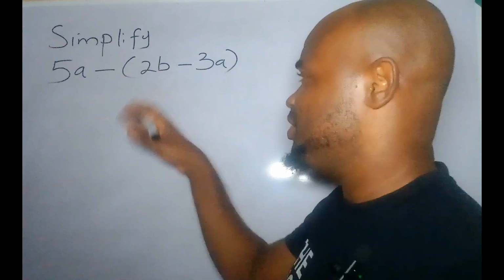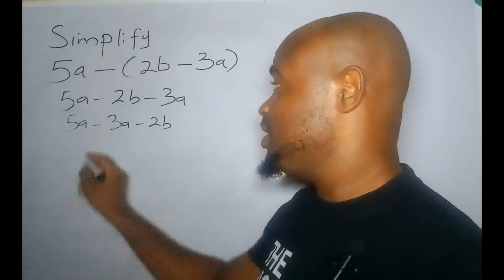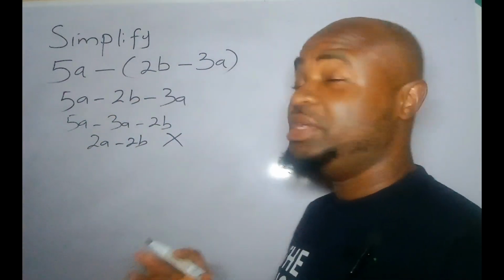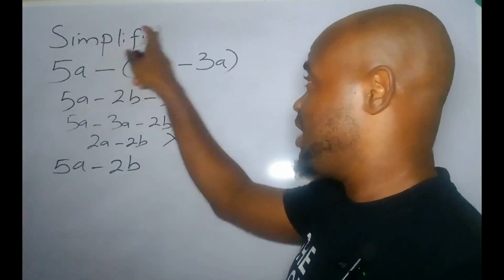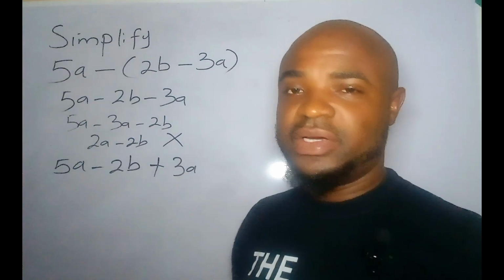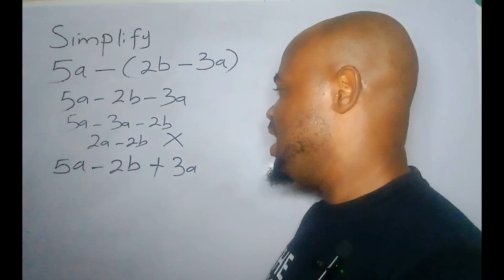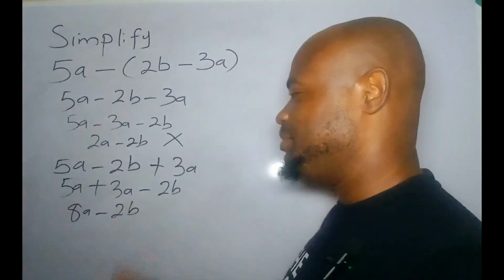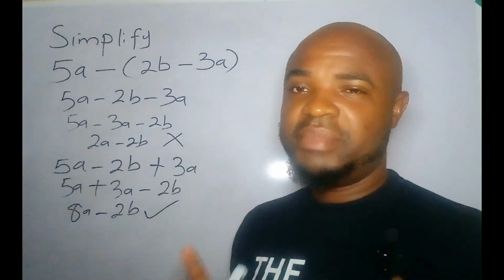MANY FAILED THIS!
This video explains a common error people make when it comes to expansion/opening of a bracket with a negative sign before it.